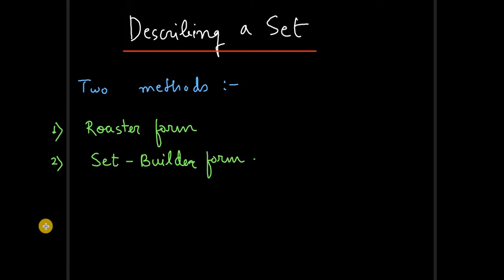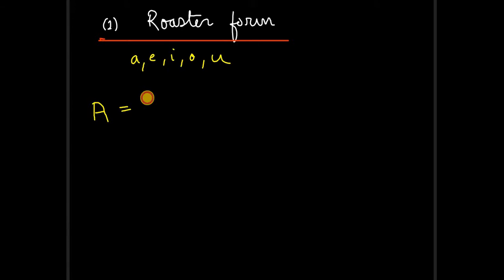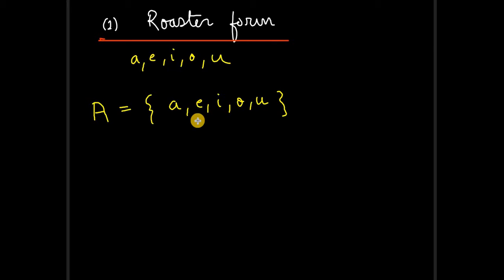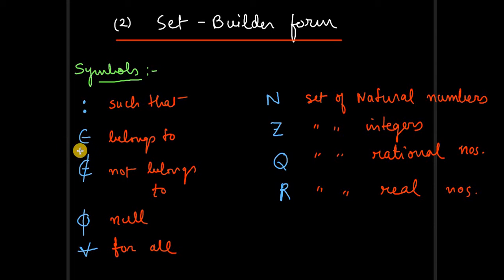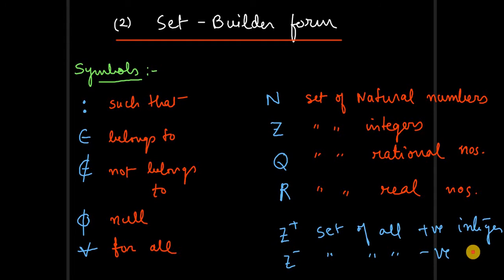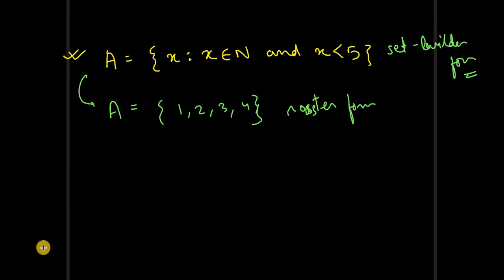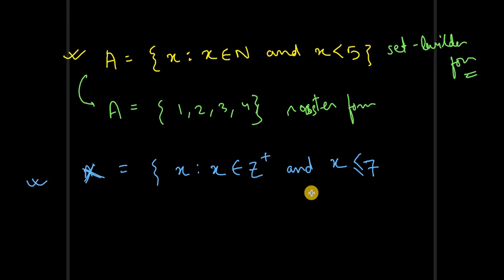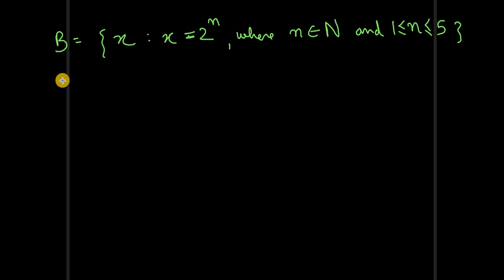Roaster form and Set Builder form in Sets|| Describing a Set || Maths